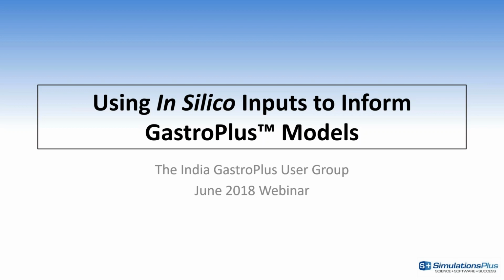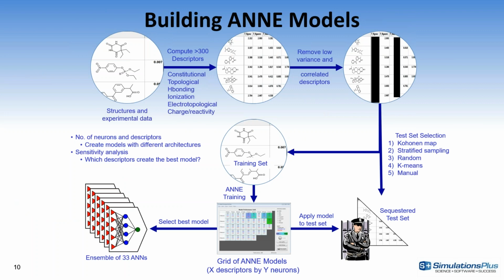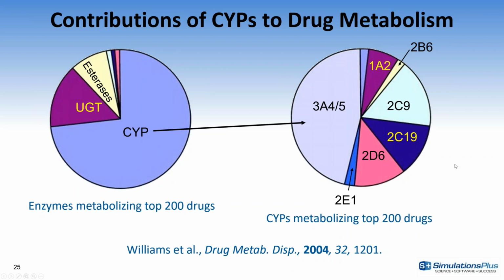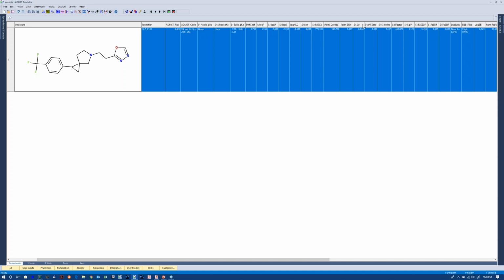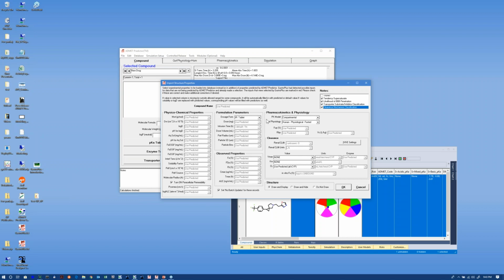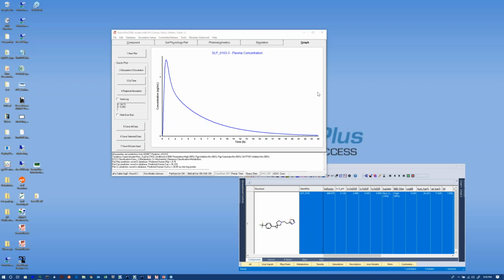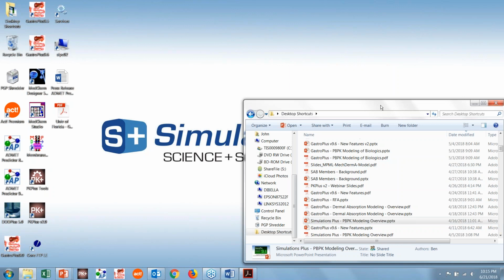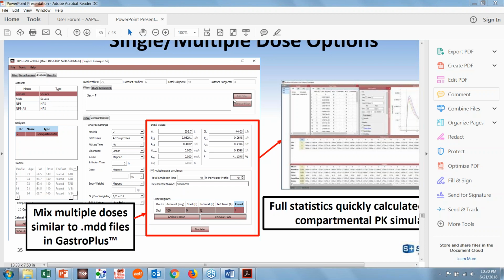Using In Silico Inputs to Inform GastroPlus Models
Please join us for an open discussion around the use of in silico inputs to inform GastroPlus models.

Hosts:
John DiBella
President - Lancaster Division
Simulations Plus, Inc.

Michael Lawless, Ph.D.
Sr. Principal Scientist
Simulations Plus, Inc.